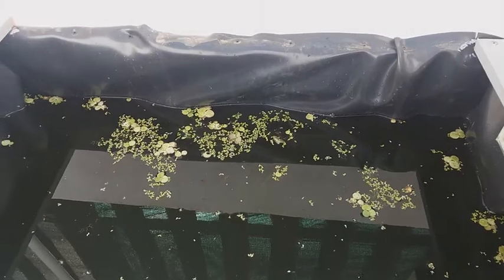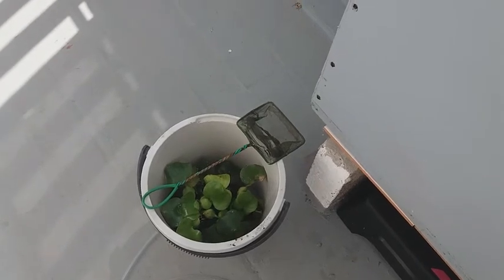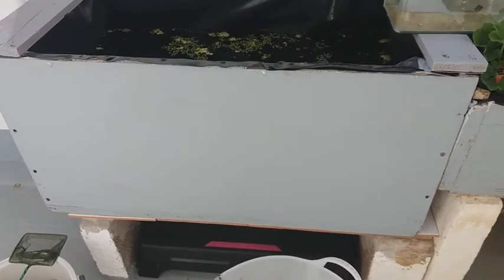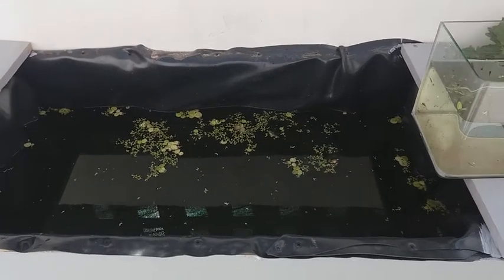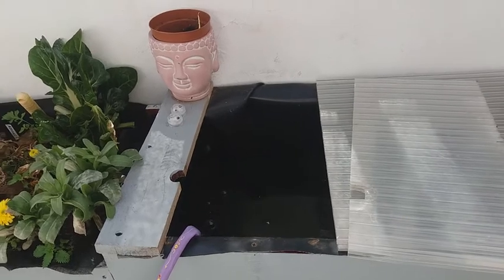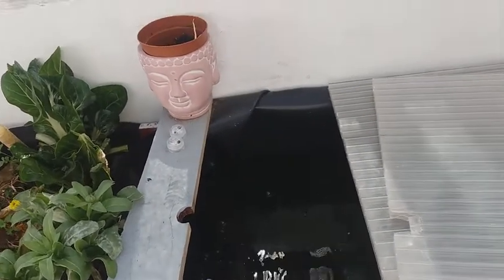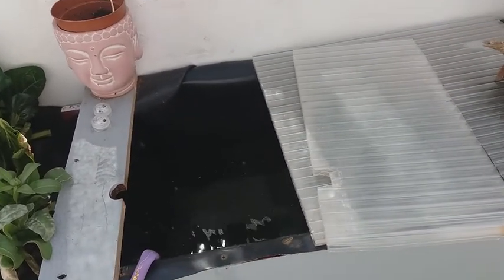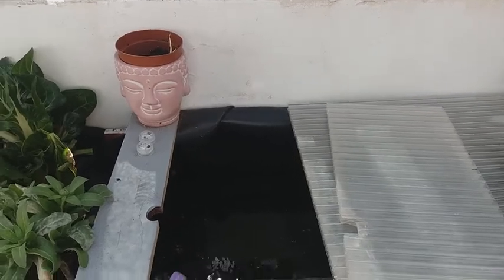Sifonando estanque guppys